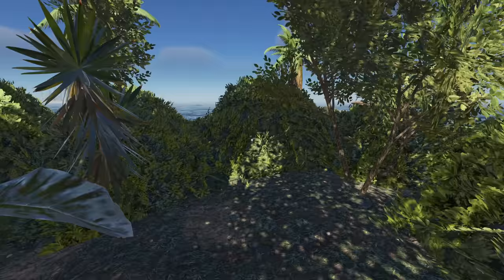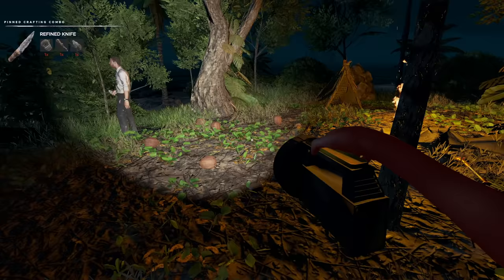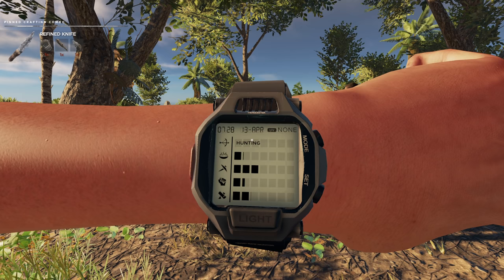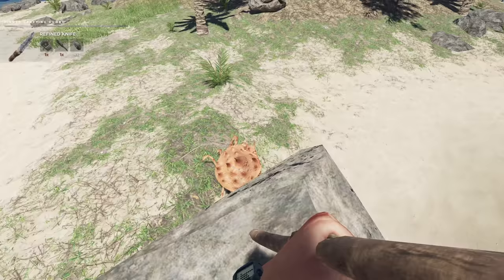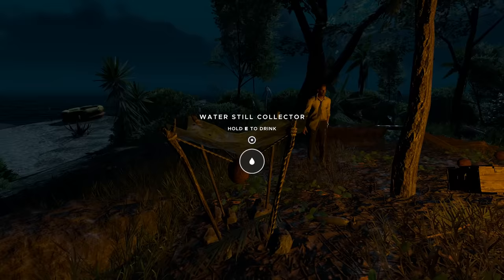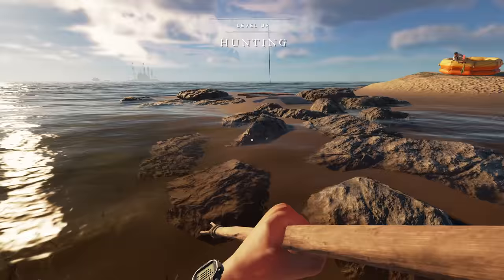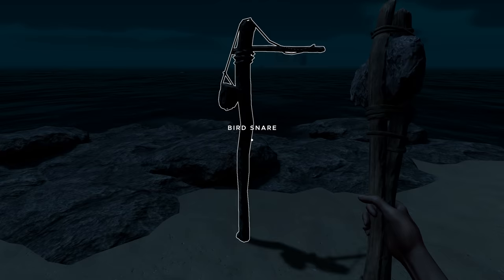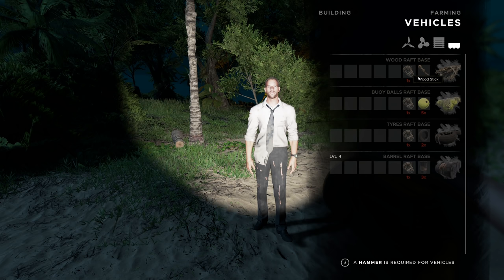SPLITTING UP! - Stranded Deep - Part 2 (Multiplayer)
We have to explore the deep cold abyss of the ocean and a snake invested island in order to gather enough clean water to get us through another few days! Welcome back to Stranded Deep Multiplayer!